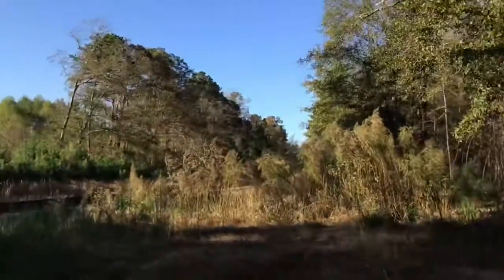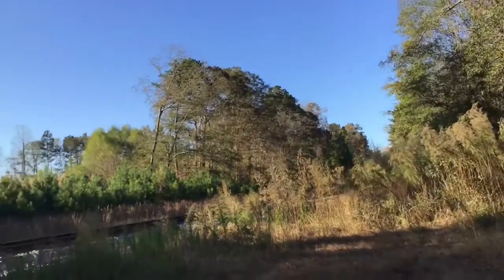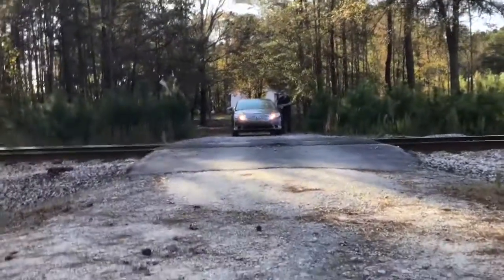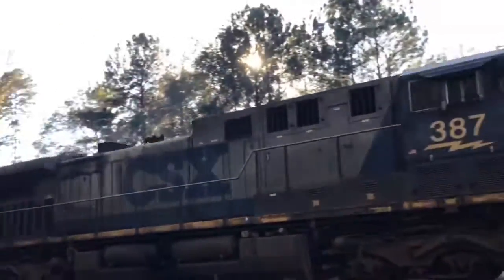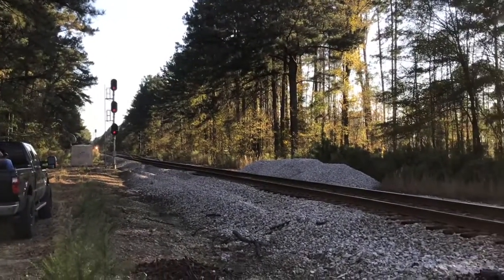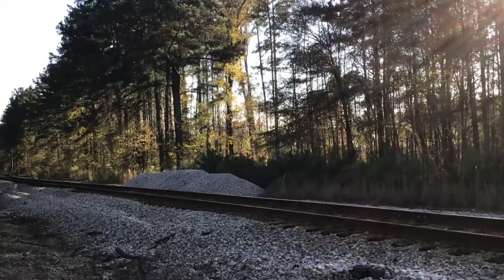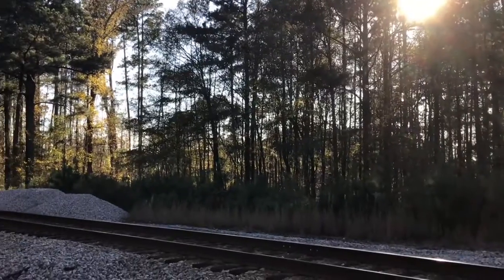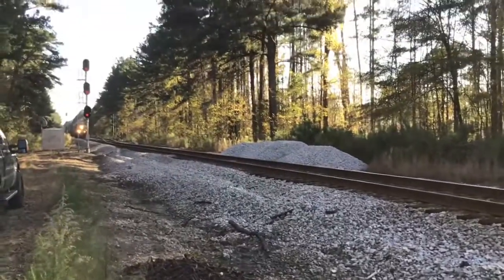Trains using siding in Peachtree city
One train was stopped and another train was coming to pass the other train